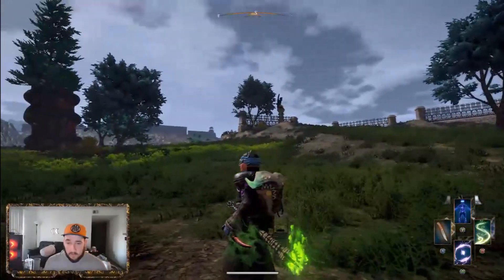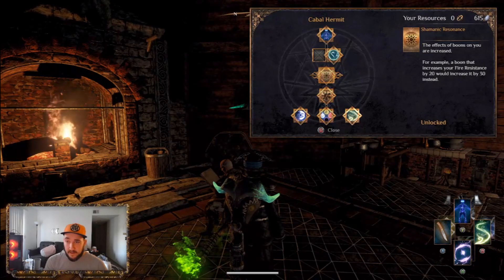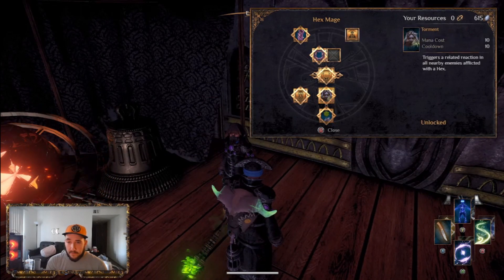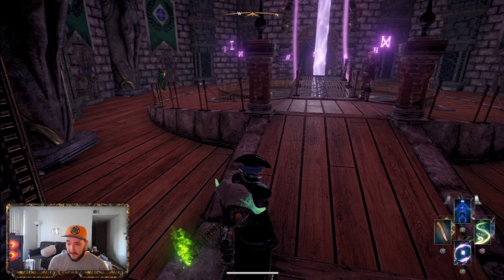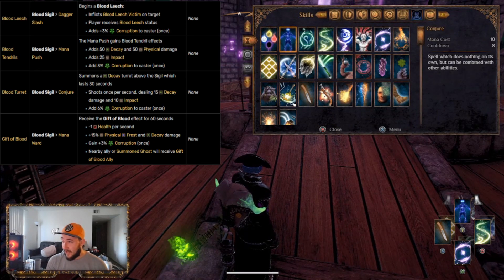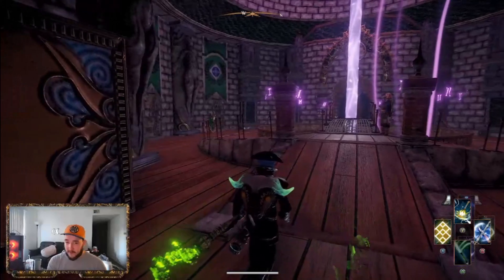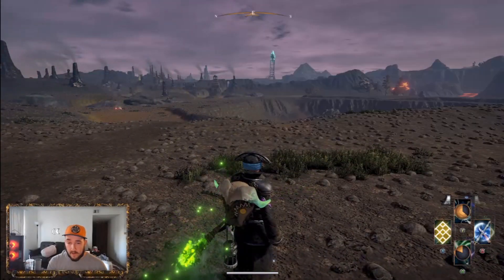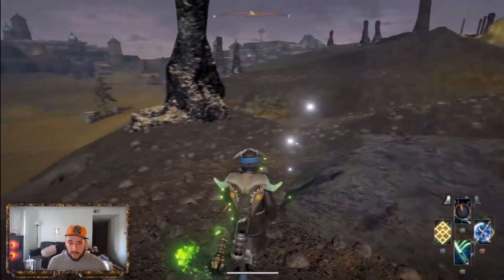Outward Corruption Blood Mage Build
Hey guys. Back with another Outward Build video. Hope you guys enjoy.